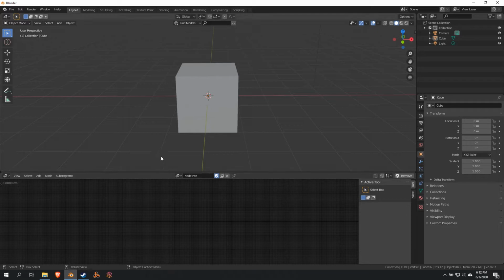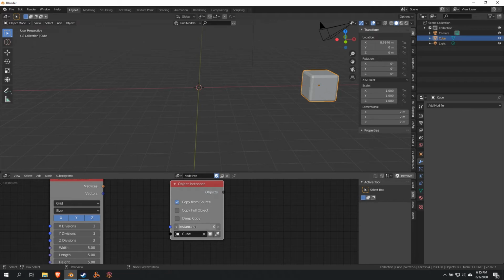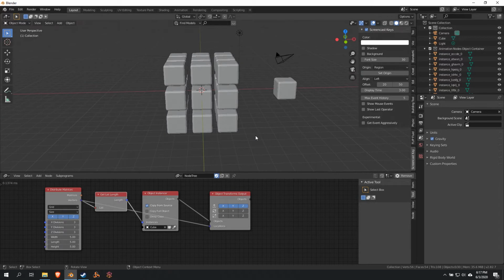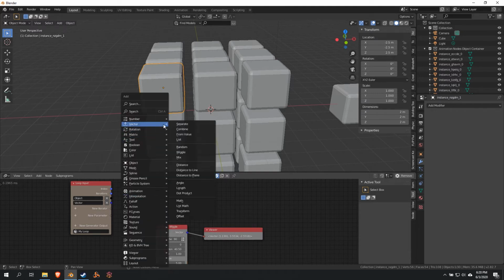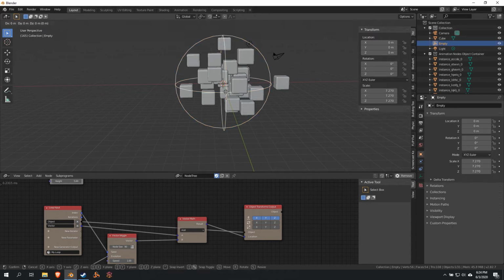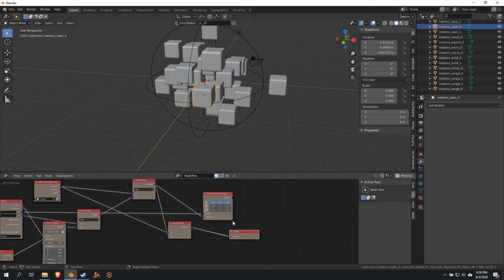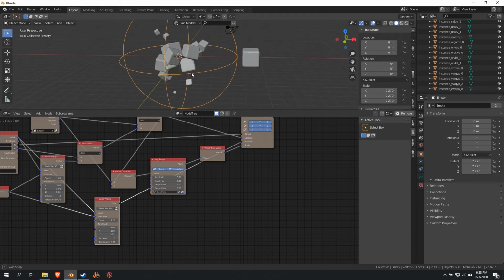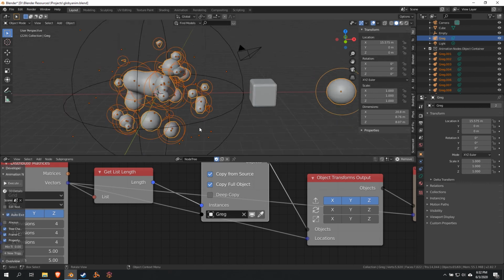1. Animation Nodes Beginner Lessons: The Intuition of Lists